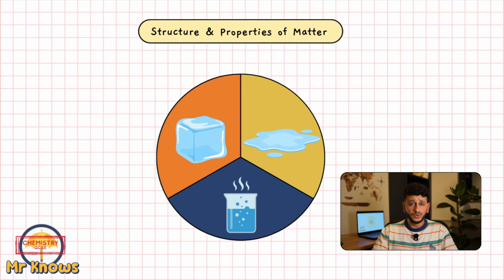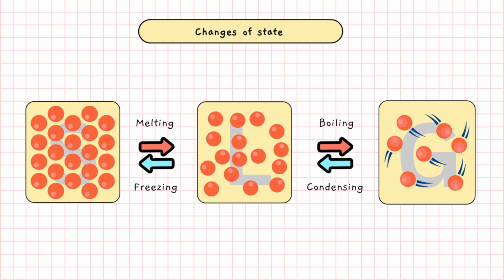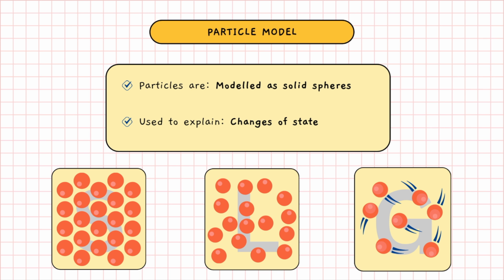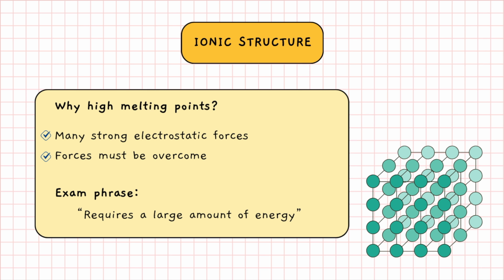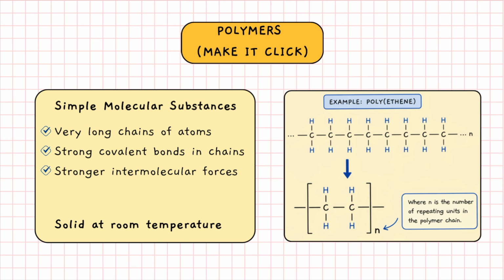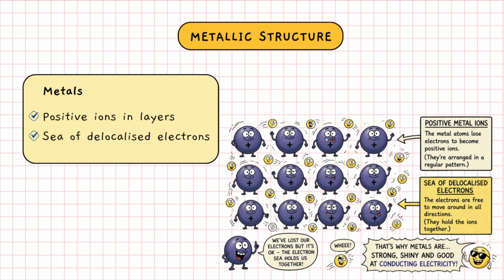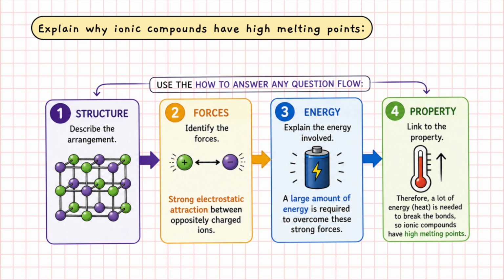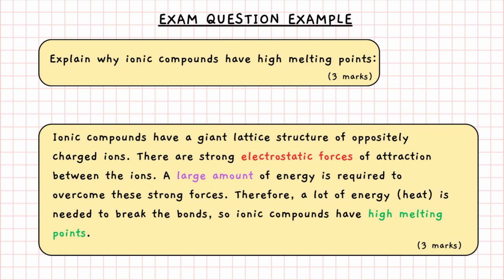5. States of Matter | GCSE Chemistry (AQA, Edexcel & OCR)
Struggling to understand solids, liquids and gases for GCSE Chemistry? This video makes it simple.

In this lesson, you’ll learn EVERYTHING you need to know about the states of matter for AQA GCSE Chemistry – also relevant for Edexcel and OCR. We break down particle structure, arrangement, energy, and how this links directly to exam questions.

🚀 This is NOT just theory – you’ll learn how to answer exam questions and pick up easy marks using the exact structure examiners want.

What you’ll learn:
- The 3 states of matter (solid, liquid, gas)
- Particle arrangement and movement
- Changes of state (melting, boiling, condensing, freezing)
- Energy transfers and forces between particles
- How to answer exam questions for maximum marks

EXAM TIP:
Always link your answer using:
Structure → Forces → Energy → Property

Perfect for:
GCSE Chemistry AQA (Paper 1)
Edexcel GCSE Chemistry
OCR GCSE Chemistry

Knowledge beats luck.